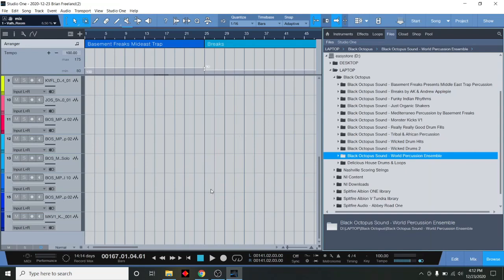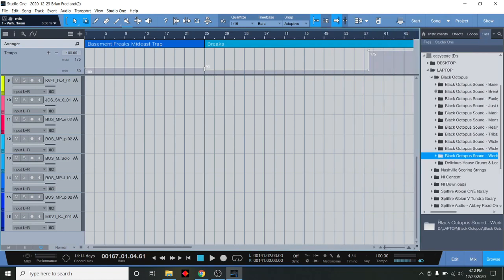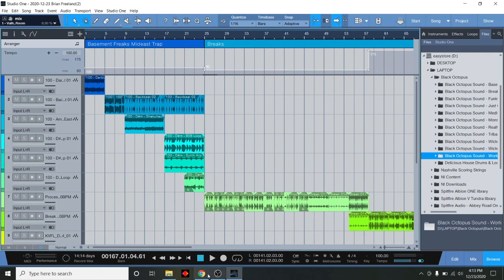Checking Out the Complete World Percussion by Black Octopus Sound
Complete World Percussion Bundle –  a massive 5GB+ sample pack library containing one of the most essential pieces of any producer’s toolkit – drums & percussion by Black Octopus Sounds!

This library contains over 4900 samples of drums of covering many different styles so it will fit right into your arsenal no matter what style of music you produce.